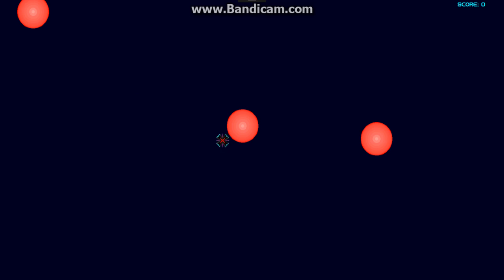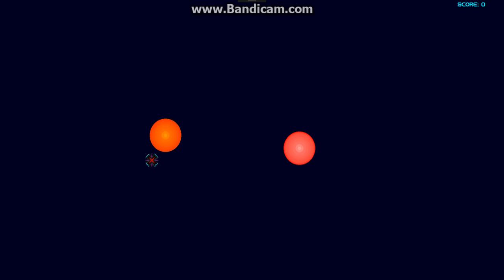CpS 209 Spring 2019 Group 3 Alpha stage demonstration.